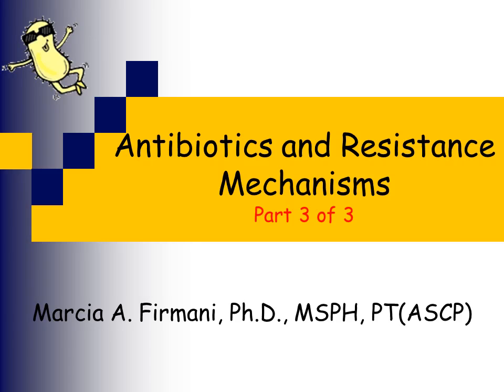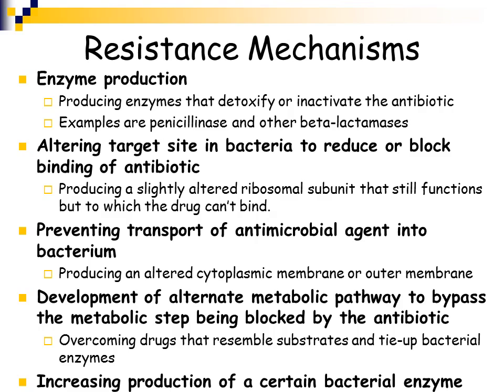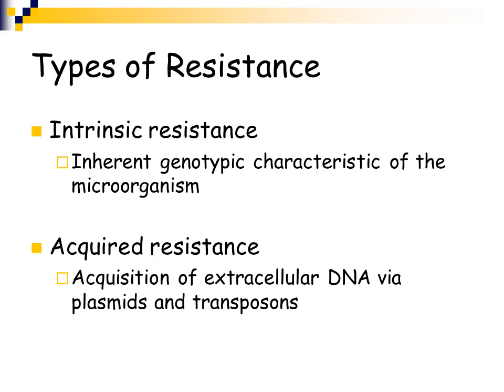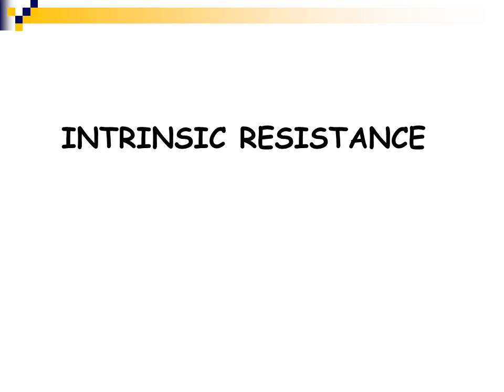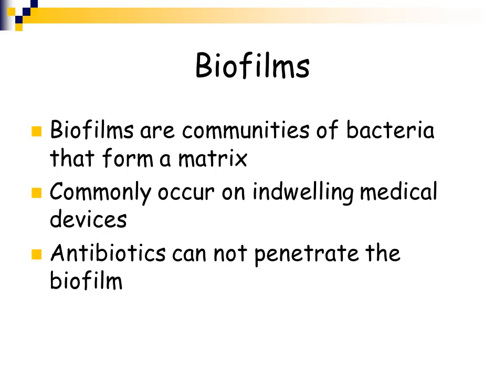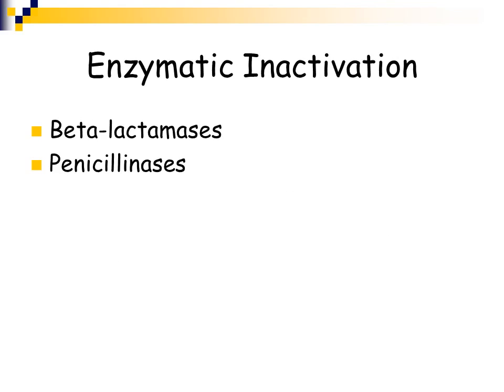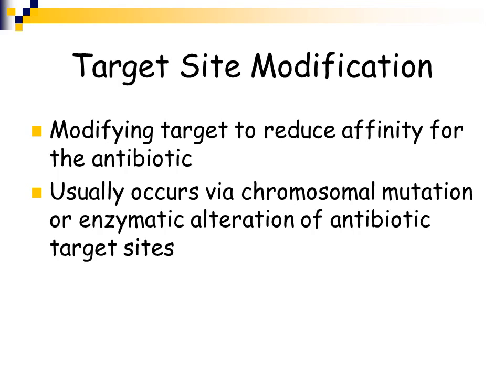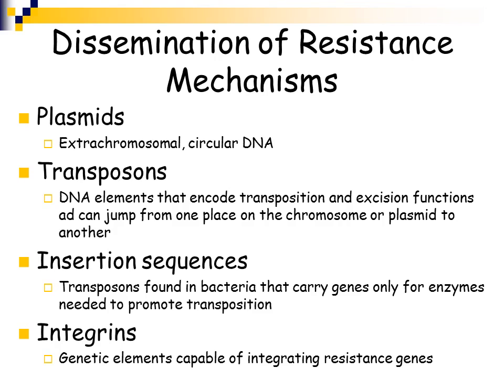Part3 Antibiotics 1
Part 3 of antibiotic lecture in Bacteriology Course